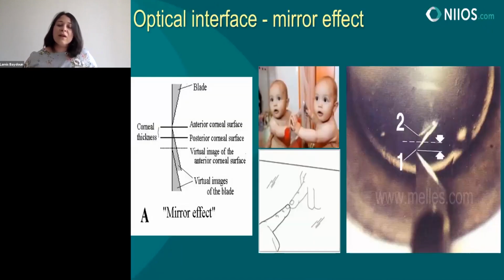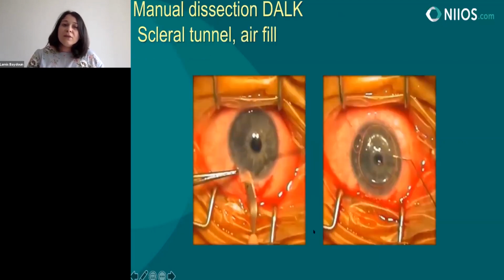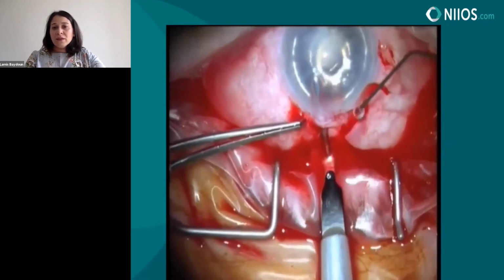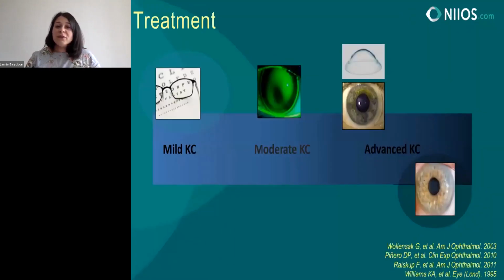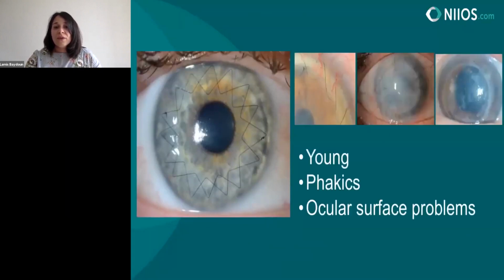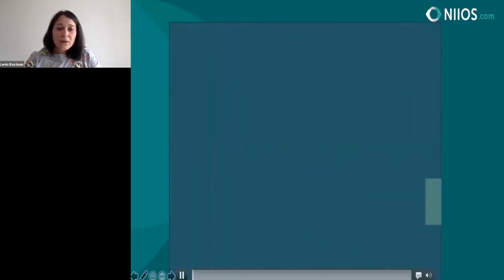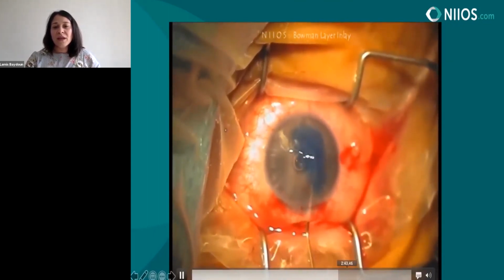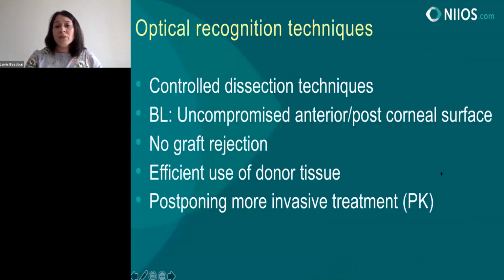Optical recognition: Melles DALK technique and bowman layer inlay transplantation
By Lamis Baydoun